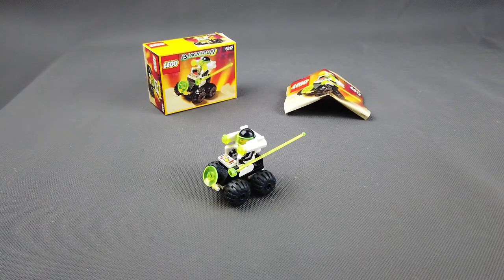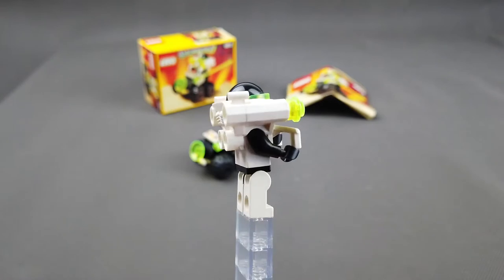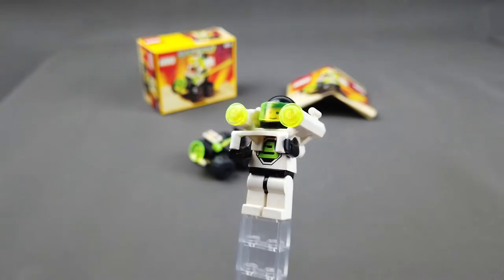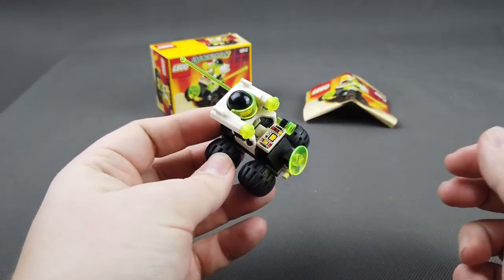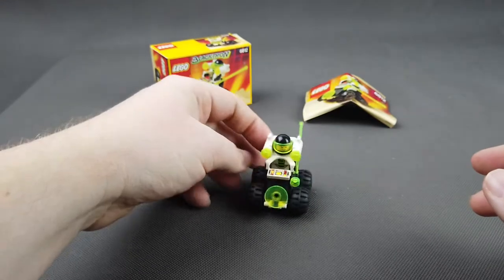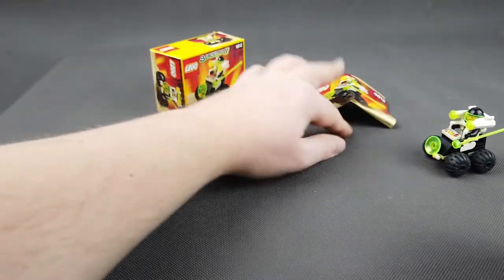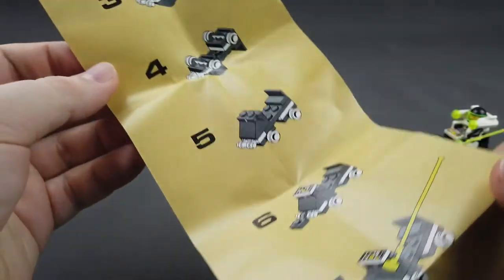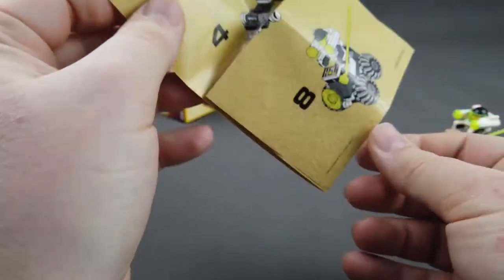Lego 6812 Blacktron 2 Grid Trekkor from 1991! set 6812 - all alternative buildings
0:00 - Start
0:37 - Animation / Animacja
0:53 - review / recenzja
5:23 - alternative set 1 / zestaw alternatywny 1
6:26 - alternative set 2 / zestaw alternatywny 2
7:53 - alternative set 3 / zestaw alternatywny 3
11:14 the end ;) / koniec...